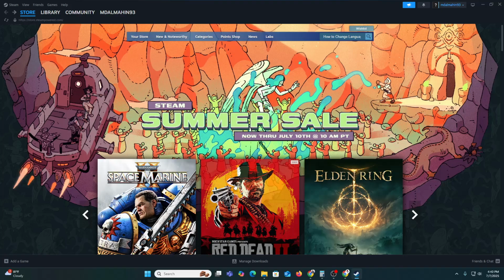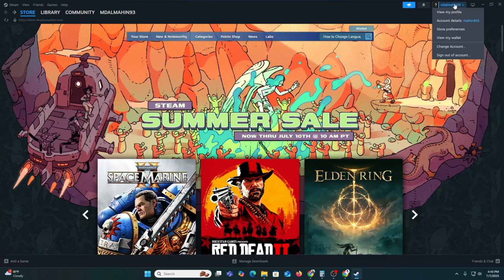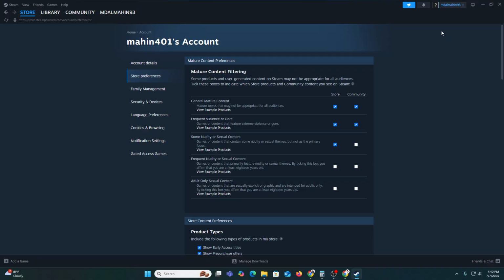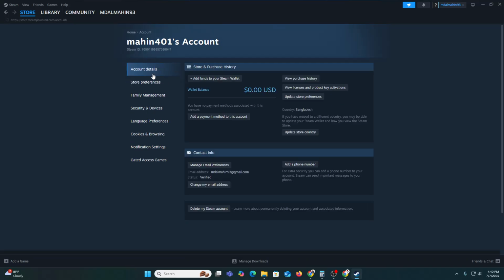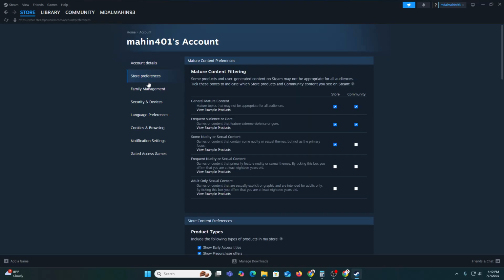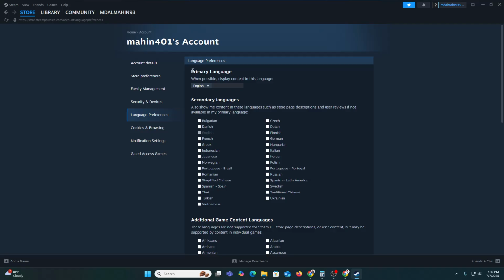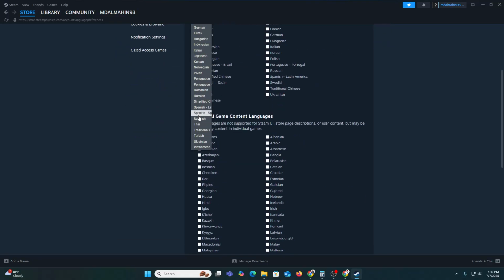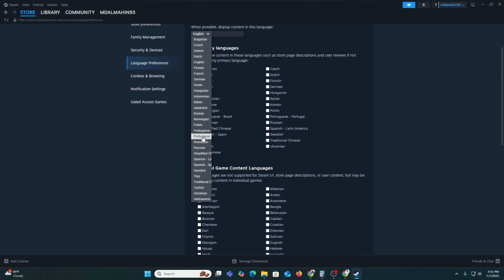How to Change Language on Steam - 2025 (A tutorial has been updated)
In this video, how to change language on Steam is explained step-by-step to help you switch your preferred language easily. You'll also learn how to update Steam interface language settings, troubleshoot language issues, and apply changes on both desktop and Steam app. Perfect for gamers who want to use Steam in their native language or explore multilingual features.